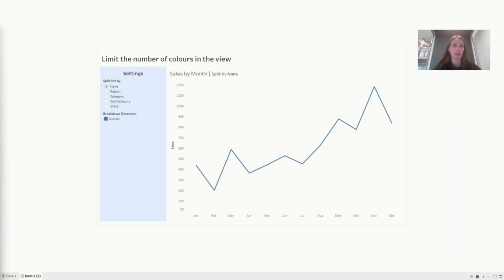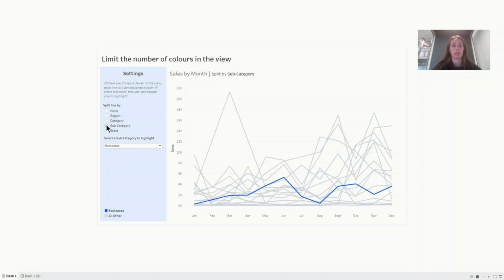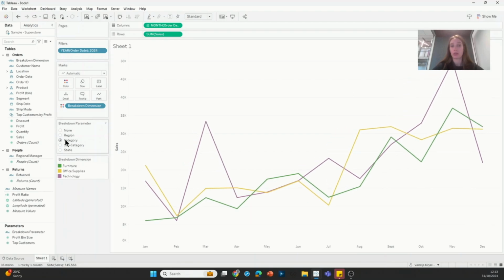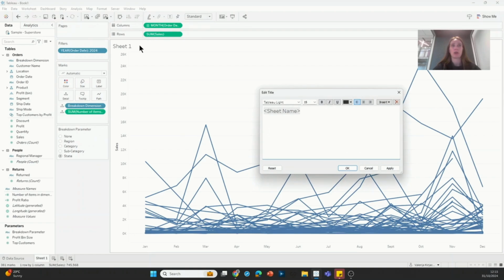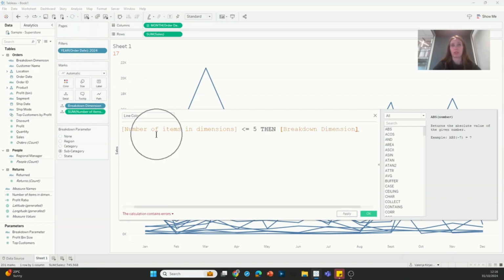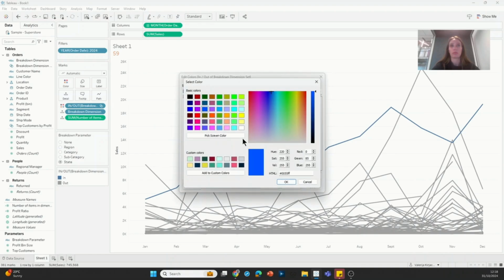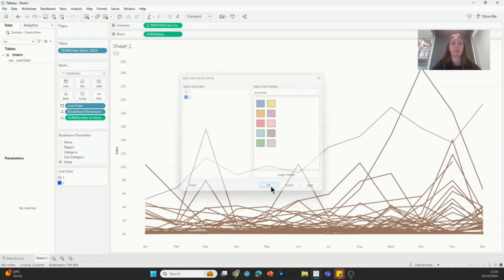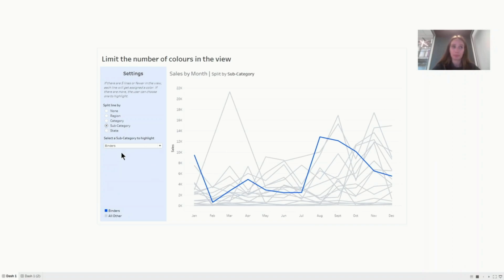Dynamically Limit the Number of Colors in Tableau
In this video, Valerija Kirjackaja, a coach at The Data School New York, demonstrates how to dynamically limit the number of colors used in a chart depending on how many items are showing. This technique is especially useful for Tableau users looking to focus viewer attention on key data points, creating a clearer, more impactful visualization.

📌Timestamp
00:00 Intro
00:26 When to Limit Colors in Visualization
01:02 Example
01:44 How to apply color limits